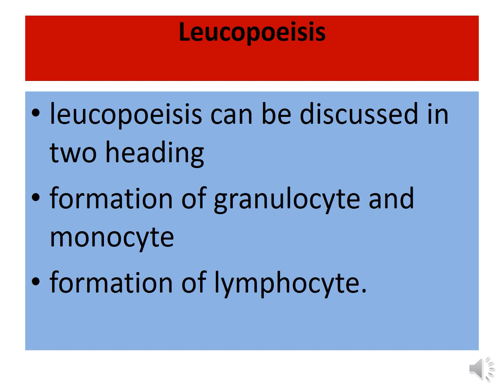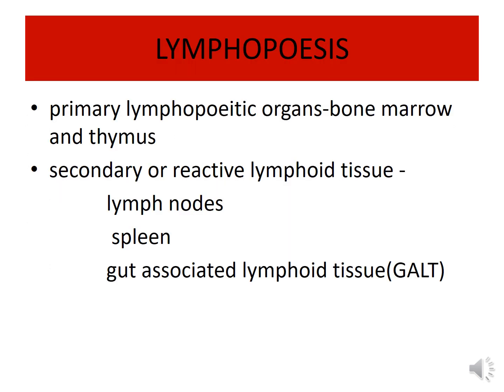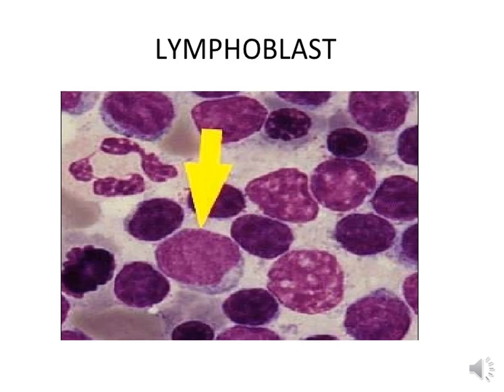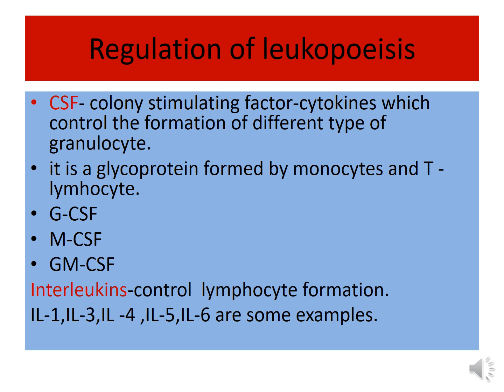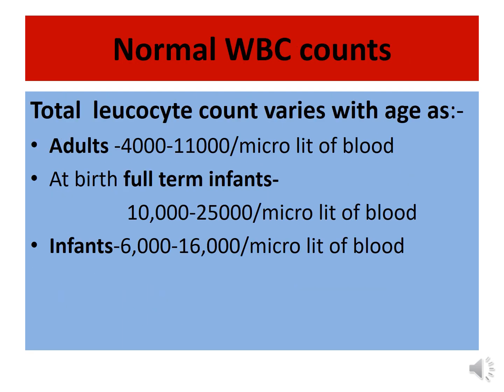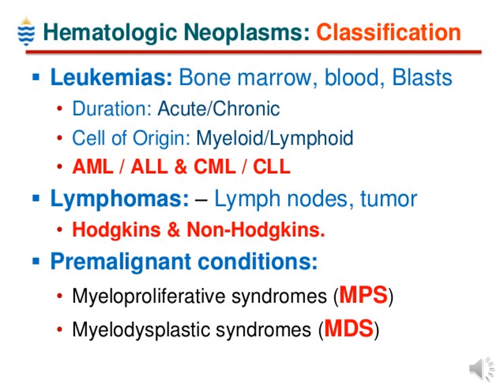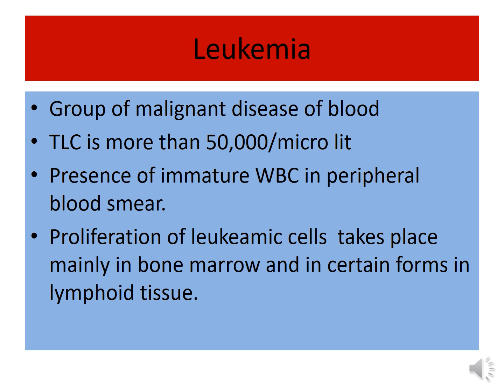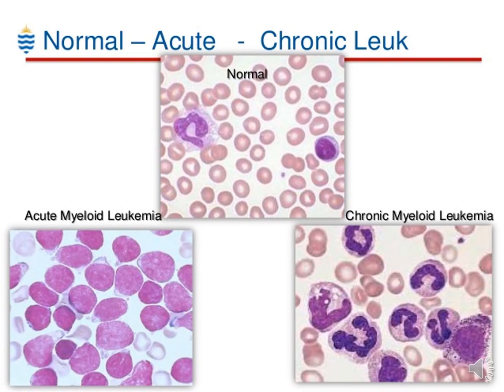Physiology: Formation of lymphocyte and regulation of leucopoeisis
Formation of lymphocyte and regulation of leucopoeisis

By:- Dr. Chandan Kumar
Deptt. of Physiology
GMC Bettiah